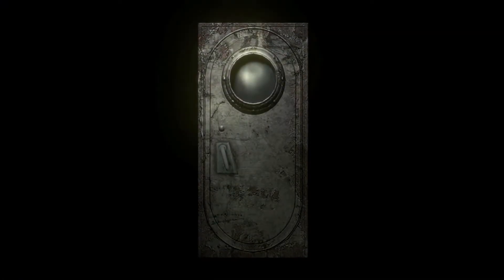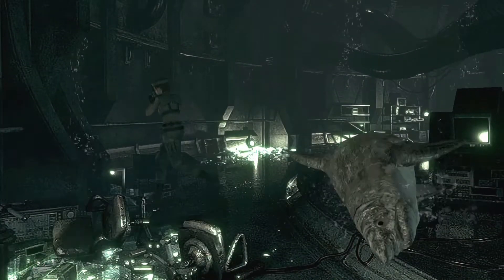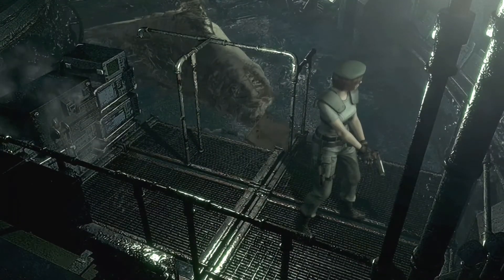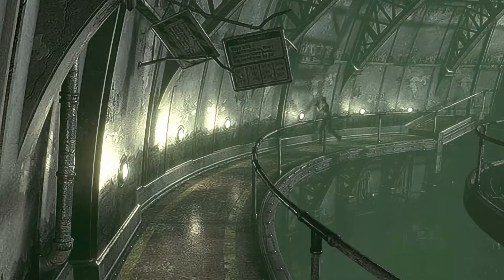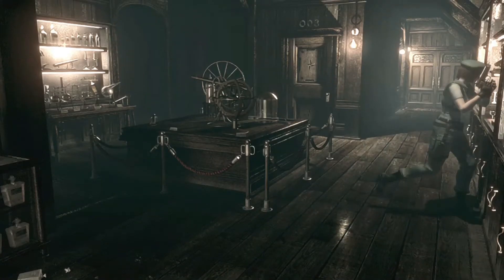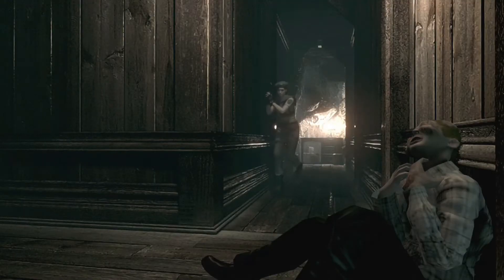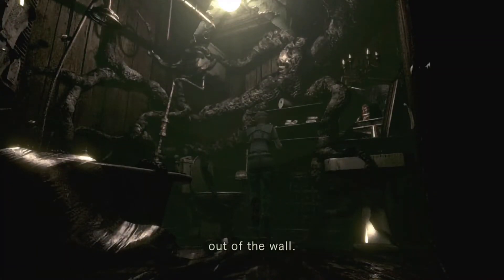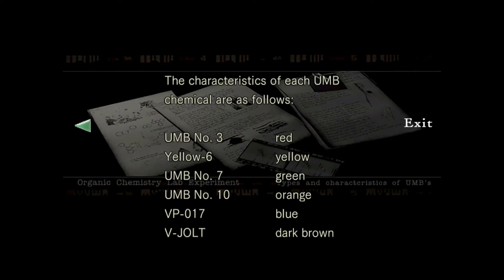More Sharks and Man Eating Plants | Resident Evil Part 13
Jill just can't seem to catch a break! I bet she is wishing she had taken that vacation instead!

Let's Chat!

Please be kind to each other and report any hate speech/spam. Thank you!